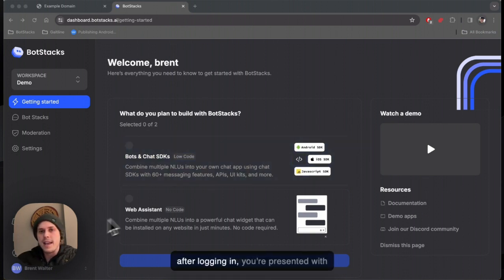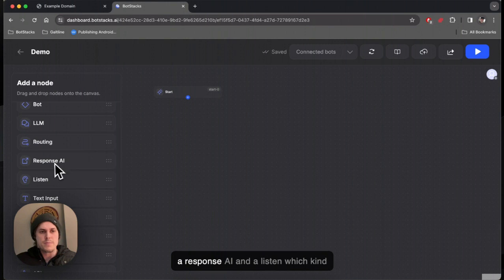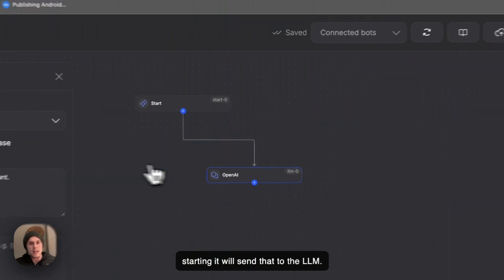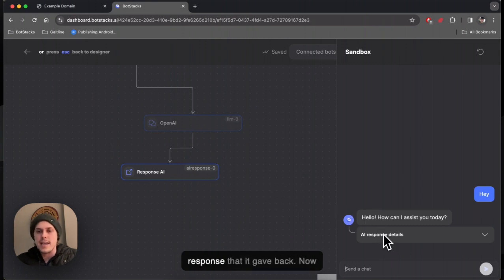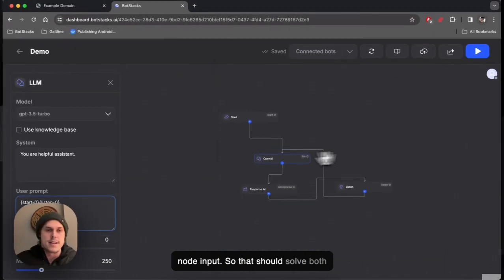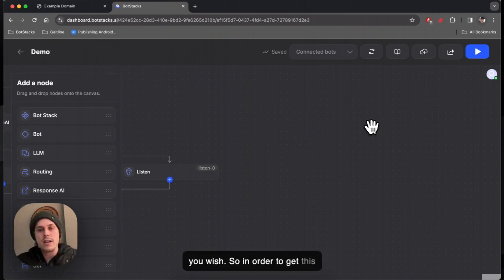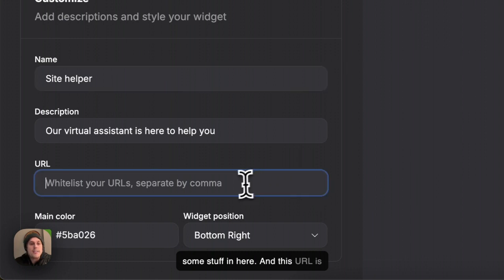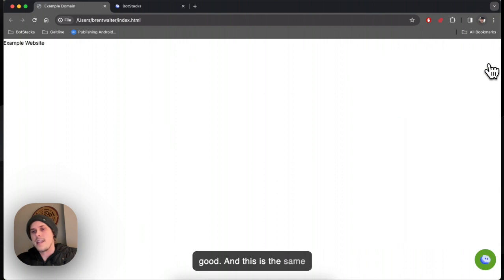Introduction to Botstacks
This video will guide you through effortlessly creating your very first AI Assistant using BotStacks and deploy in just a few minutes.

⏰ TimeStamps
00:23 - Creating the Bot Stack
00:27 - Canvas Designer Walkthrough
00:56 - Node Stack Explained
01:23 - Building the Assistant
01:36 - Adding Large Language Model to the Assistant
02:50 - Testing the Assistant in Sandbox
05:42 - Setting up the Web Widget
06:34 - Deploying the AI Assistant on the Website